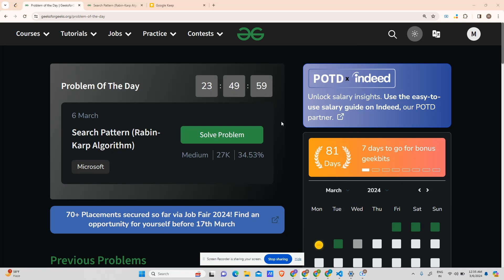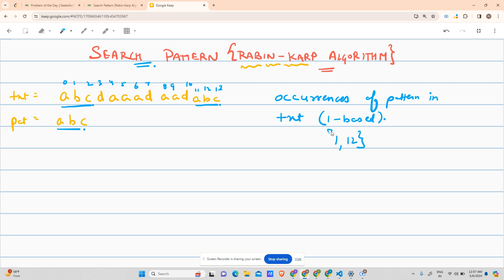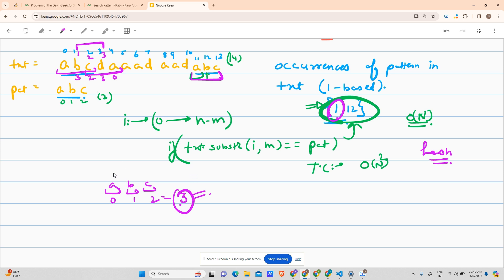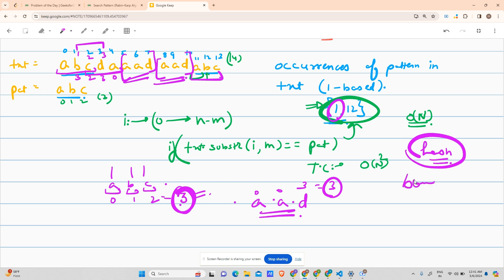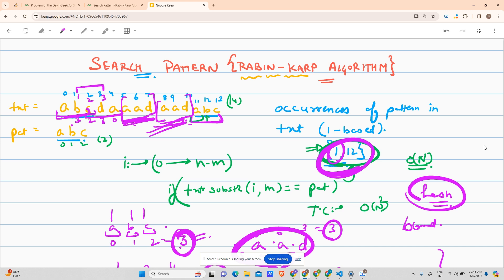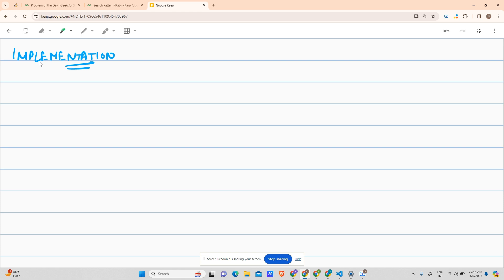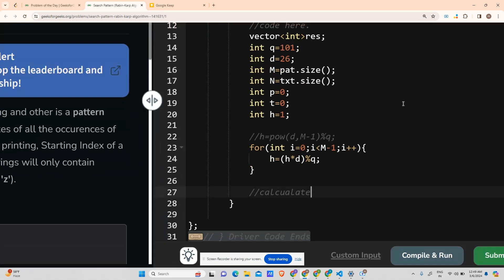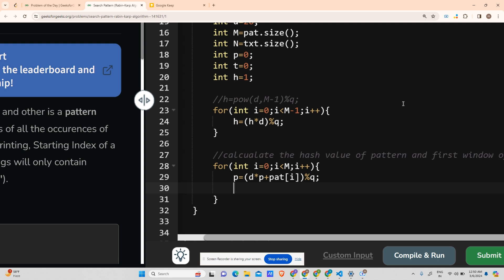#82 | Search Pattern (Rabin-Karp Algorithm) | gfg potd | 06-03-2024 | Problem Of The Day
🚀 Solving Geeks for Geeks Problem of the Day(POTD) in C++ | Search Pattern (Rabin-Karp Algorithm) | Intuition Explained🧠

👉 Dive into the world of algorithms with today's GeeksforGeeks Problem of the Day! In this video, we tackle the intriguing problem of solving the tricky problem of 'Search Pattern (Rabin-Karp Algorithm)' . Join me as we explore the problem statement, break down the approach, and implement a robust solution in C++.